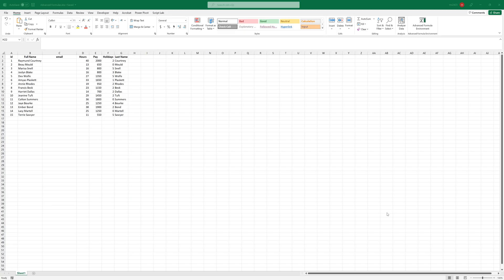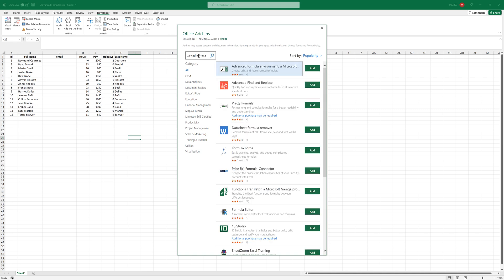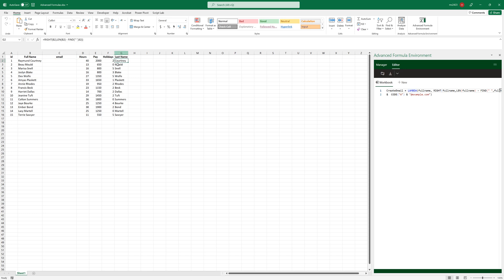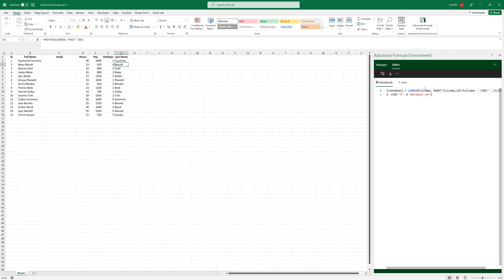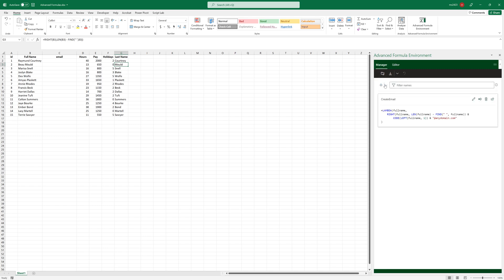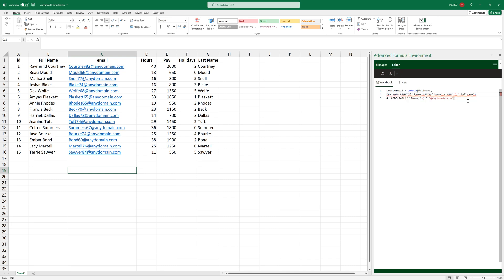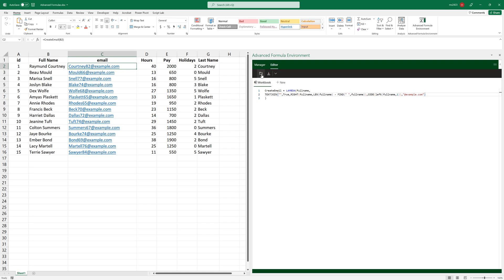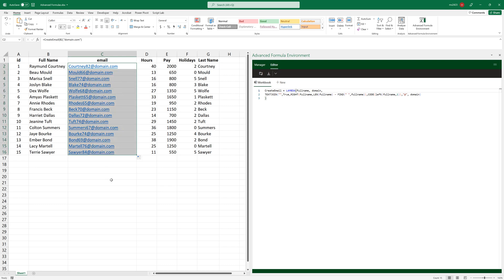Excel create custom function / formula WITHOUT VBA or Macros ( Advanced Formula Environment )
Create a custom formula in Excel without coding or using VBA. No macros are required. Using Advanced Formula Environment Excel Add-in.